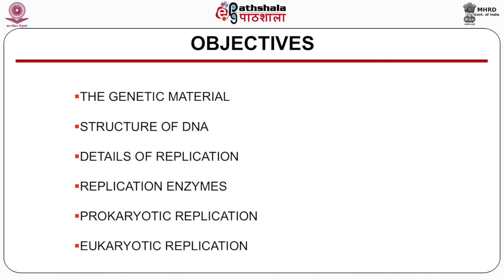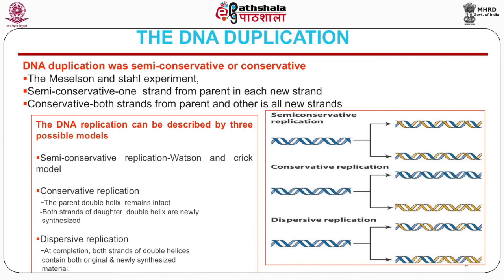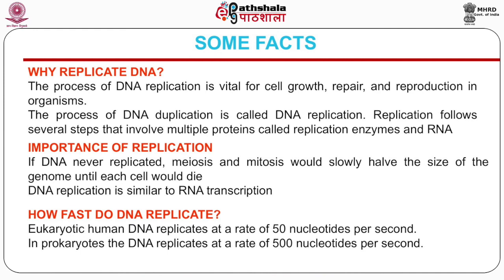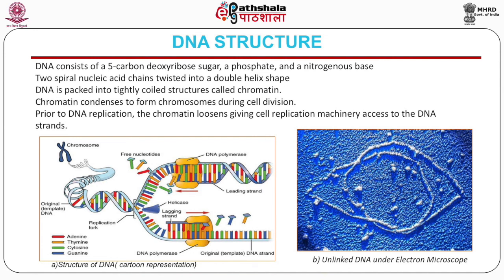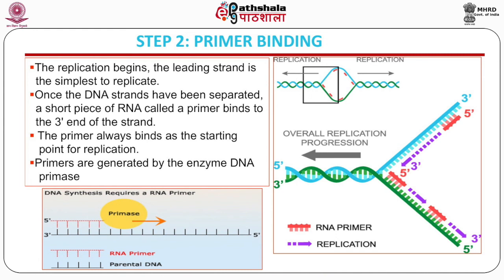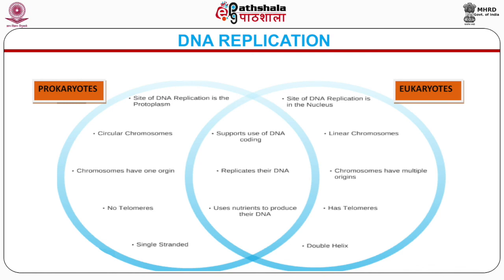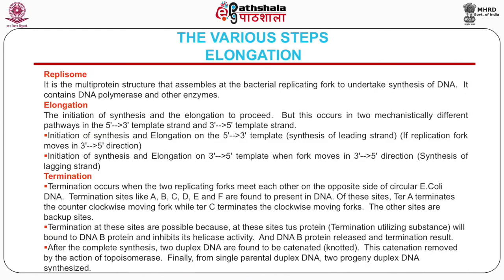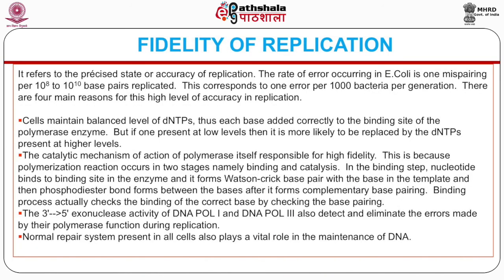DNA Replication Cell Cycle And Mechanism Of Cell Division